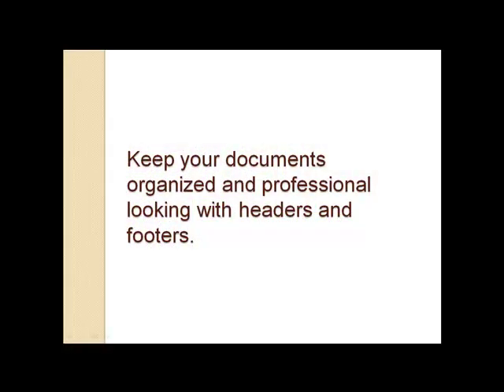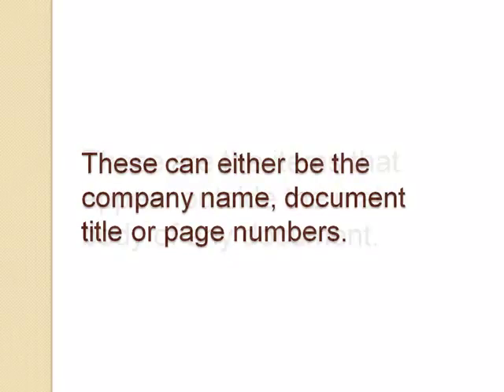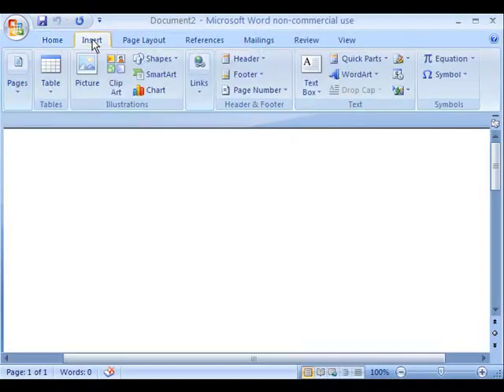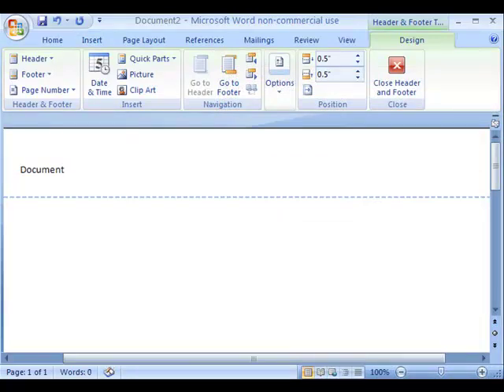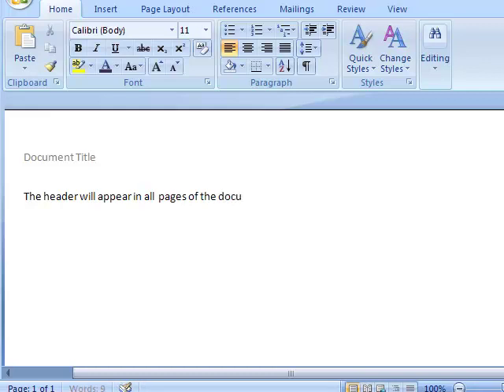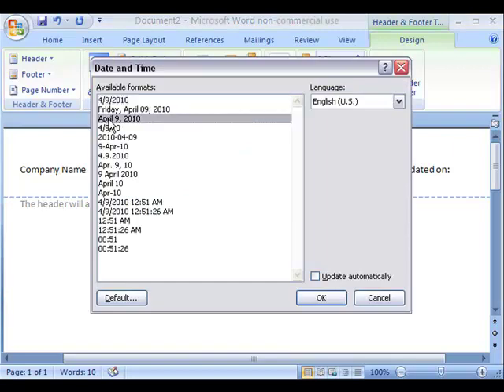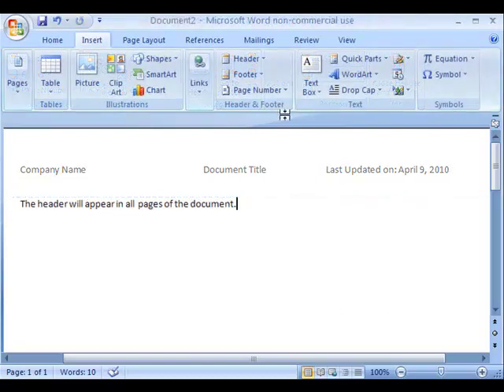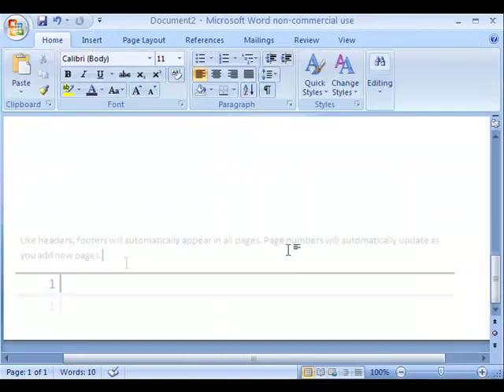Insering header and footer in Microsoft Word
A short video showing how to insert headers and footers in a Word document.

Keep your documents organized and professional looking with headers and footers. These are the items that appear outside the main body of any document. These can either be the company name, document title or page numbers.

In the Insert Tab in Microsoft Word, click on Headers. This will give you a list of choices from blank to ones with fancy styles. Select the header you want and type the text you want to appear. The header will appear in all pages of the document.

You can also add dates or page numbers that automatically update. Just click on Date & Time in the Insert Tab, and select the date format you want to use. Be sure to tick the Update Automatically if you want it to change every time you update the document.

Inserting footers is the same as inserting headers. The most common use for footers are page numbers. Like headers, footers will automatically appear in all pages. Page numbers will automatically update as you add new pages.